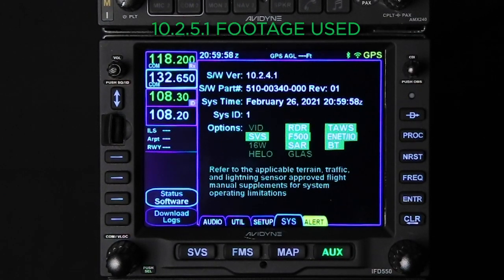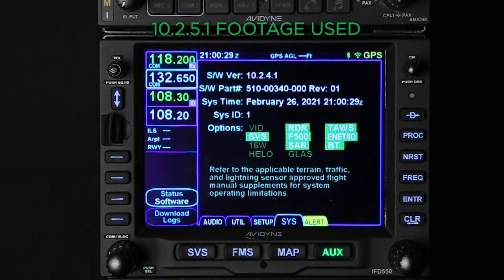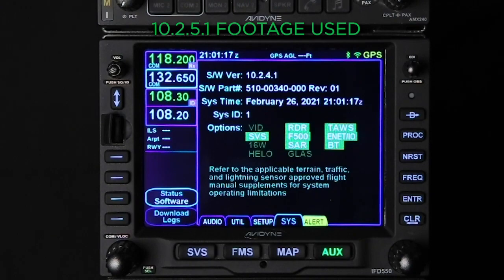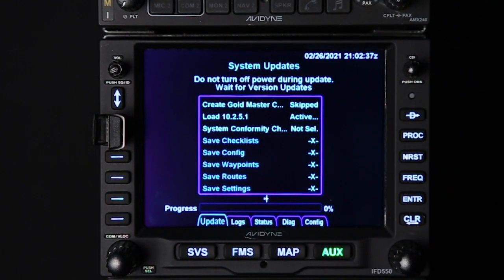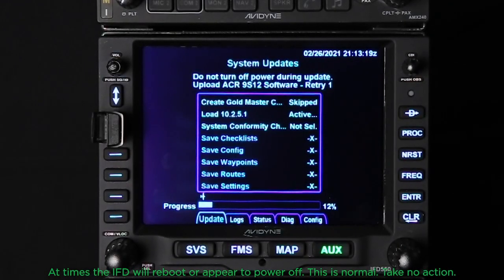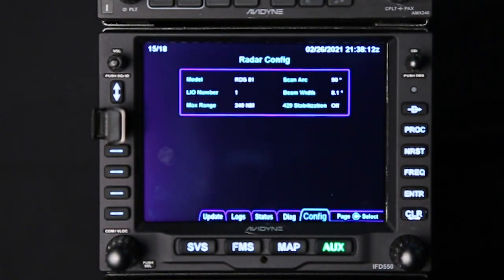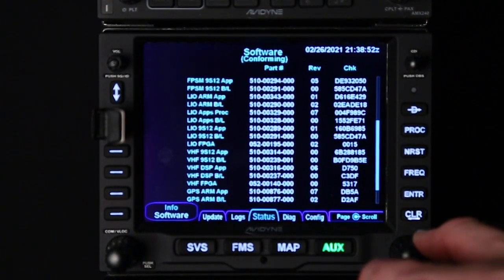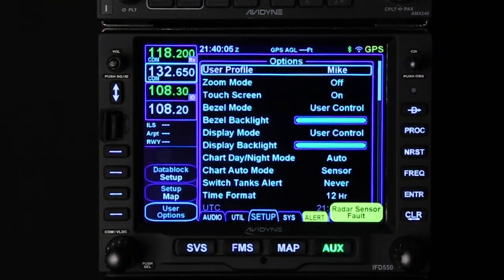Release 10.2.6.1 Training Video Reference Only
Note: this video shot using R10.2.5.1 software upgrade. R10.2.6.1 superceded it, but the upgrade process is exactly the same so we used the R10.2.5.1 video footage which you will see throughout.  Your upgrade will say R10.2.6.1.